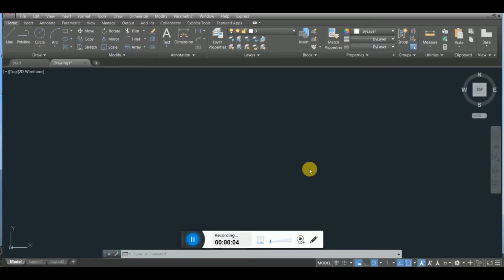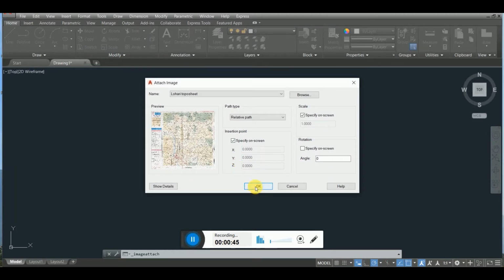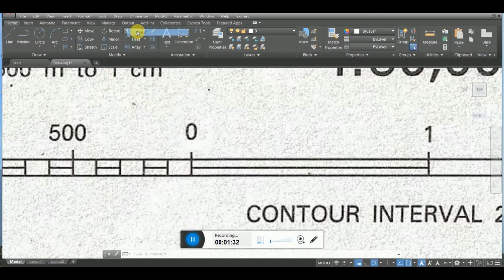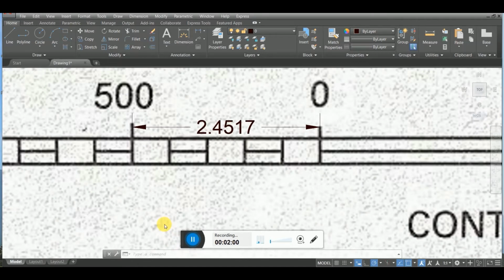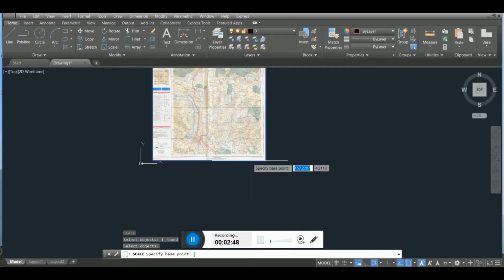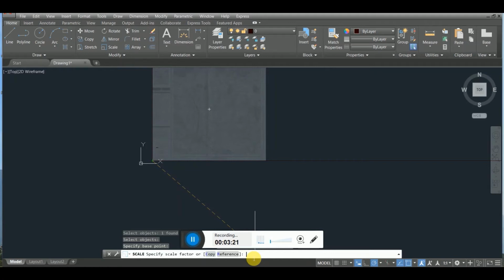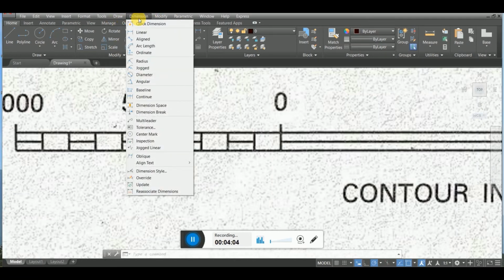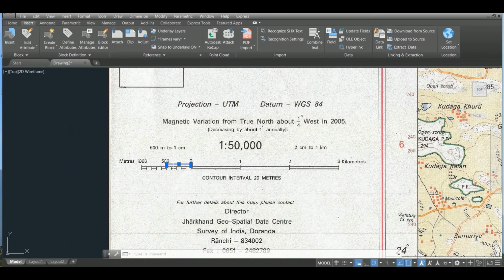HOW TO INSERT IMAGE IN AUTO CAD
HERE YOU LEARN ABOUT SURVEYING AND SURVEYING SOFTWARE.